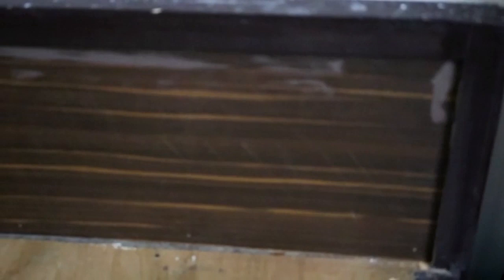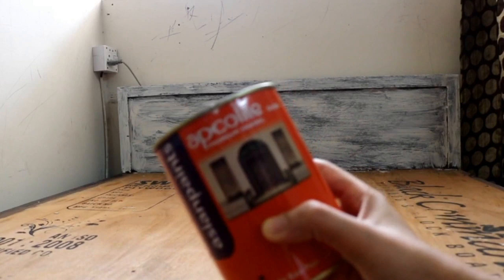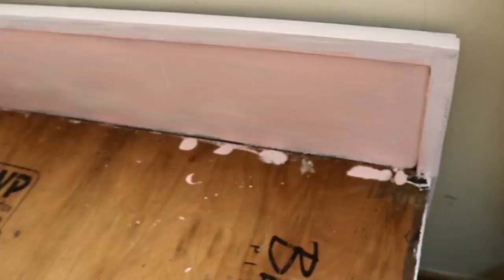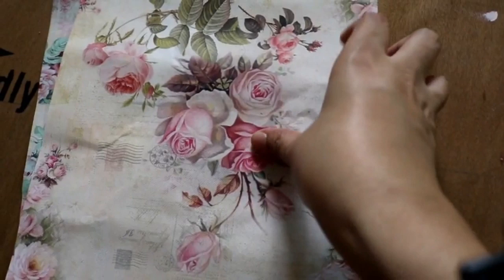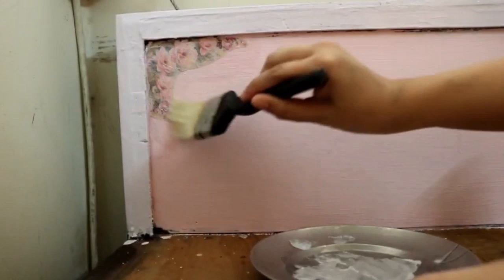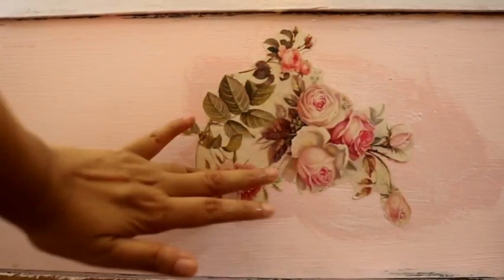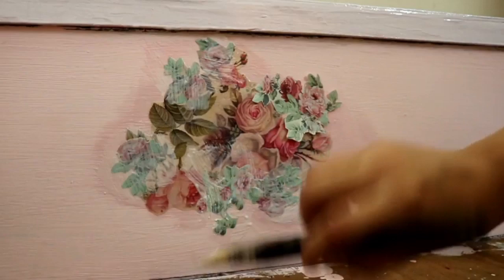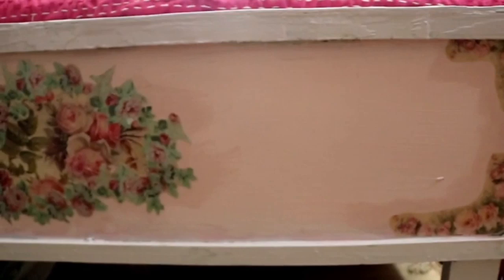DIY Furniture Makeover | Budget Friendly DIY Bed Makeover | How to paint on a laminate or Sunmica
Hey Guys,

In today's video, I am going to show how to give a makeover to a bed in a budget-friendly way. I  have also shown the process of paint over a laminate.In a small budget of 2000 Rs I have given a very beautiful makeover to this budget.Hope You will like this makeover.

Product Links:

Foam Roller Brush
Chalkboard Paint
Mod Podge Glue
White Enamel Paint